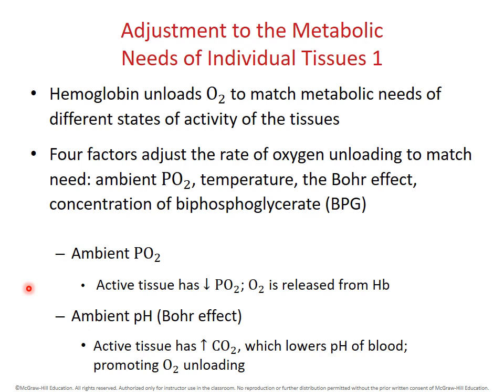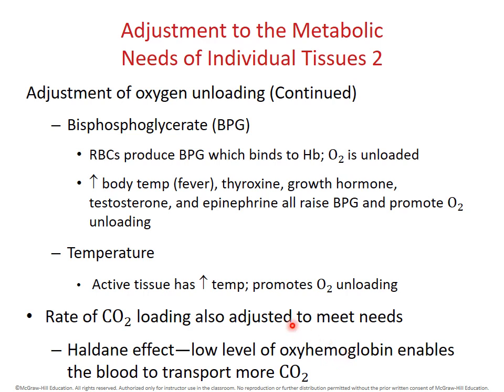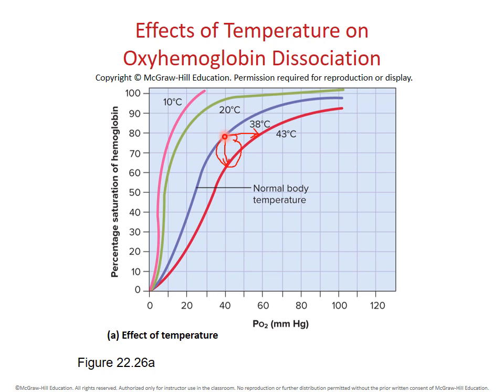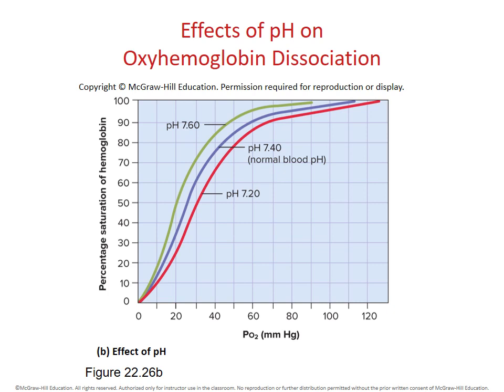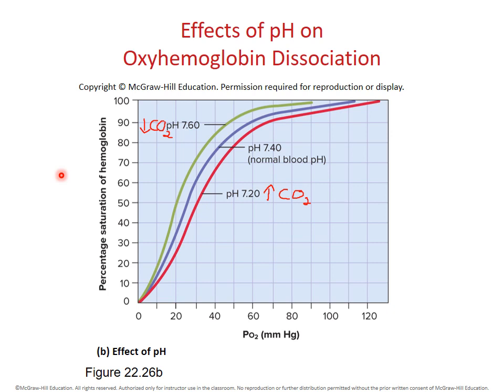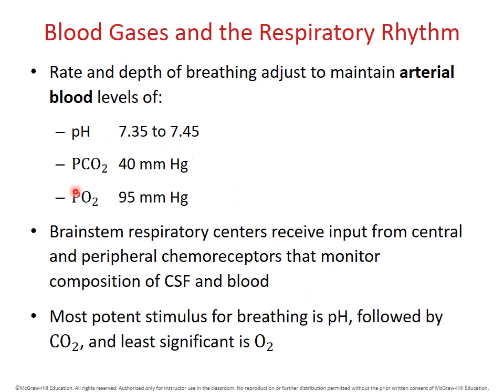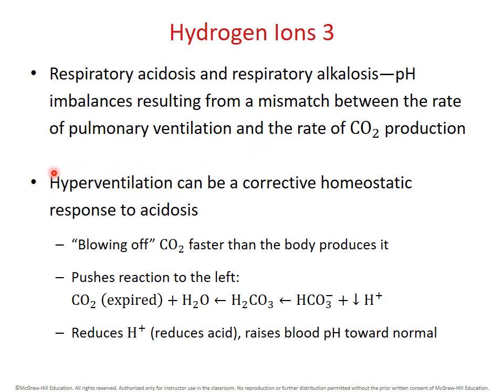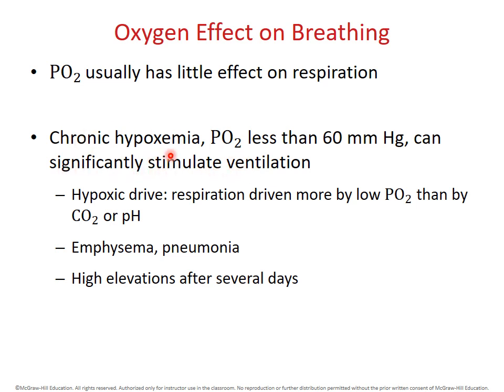April 7 2020 Chapter 22